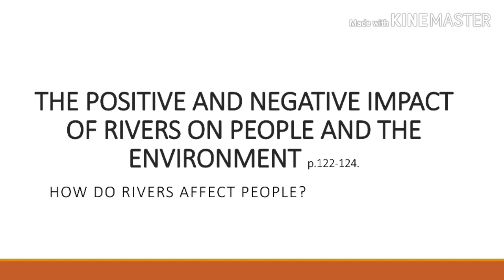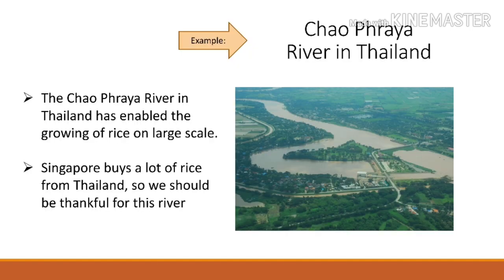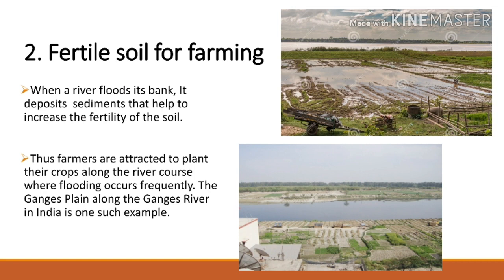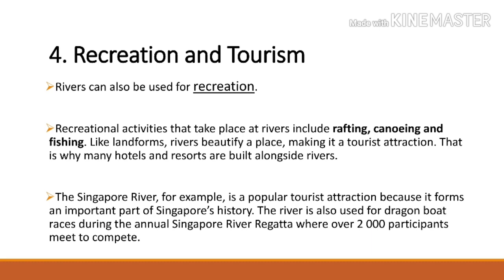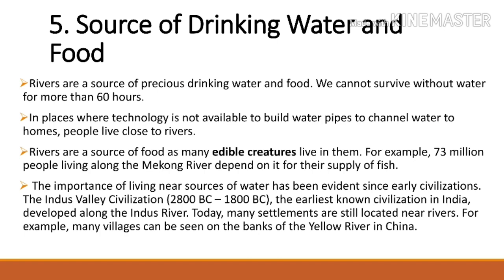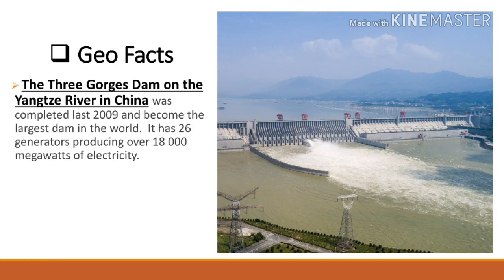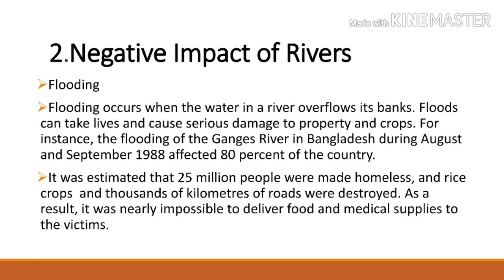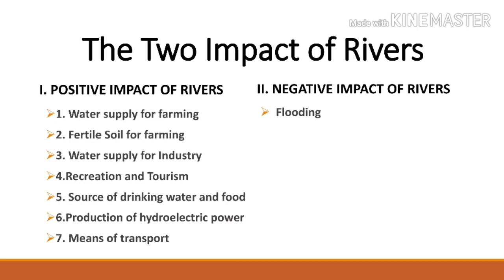Geo 7: How Do Rivers Affect People?